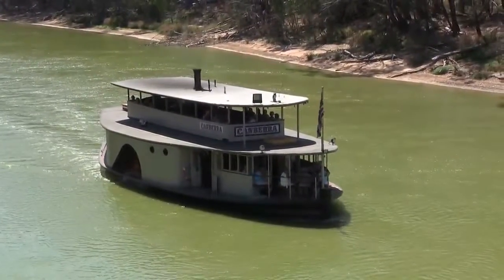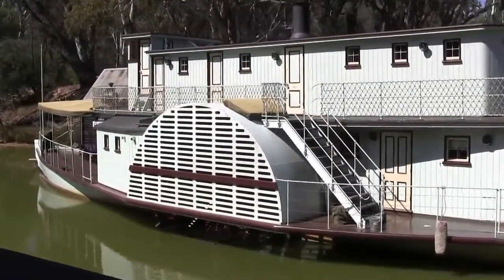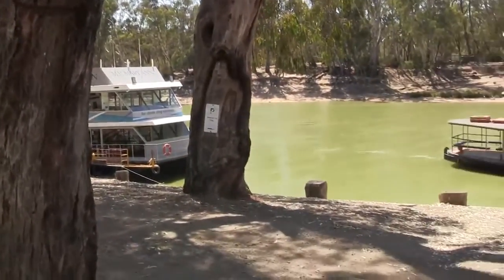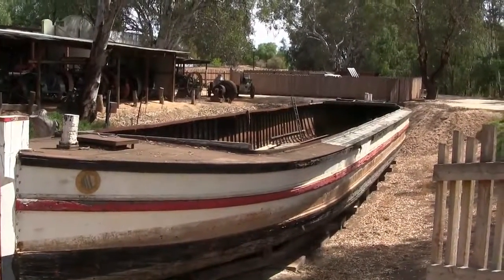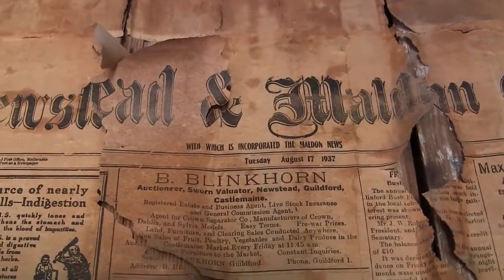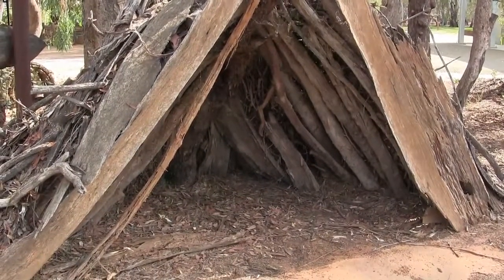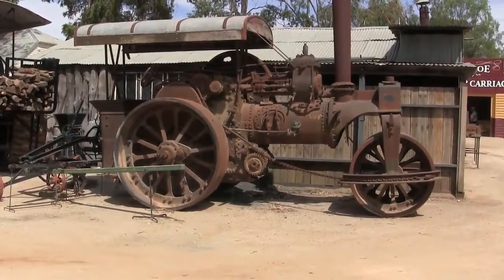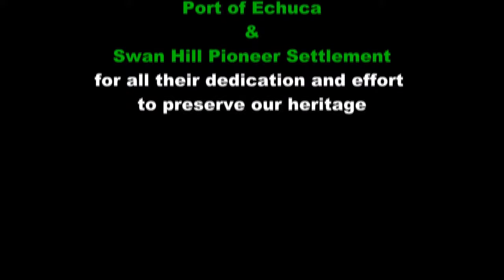Murray Paddle Steamers and Pioneers - Echuca & Swan Hill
We've been travelling for the last month along the Murray, with a few detours, but no bush walks as it seemed everyday was 40+c. However, we did enjoy our time with the paddle steamers and at  the pioneer Settlement.